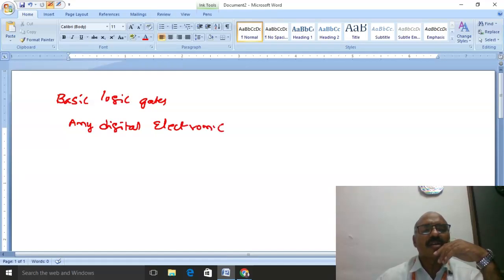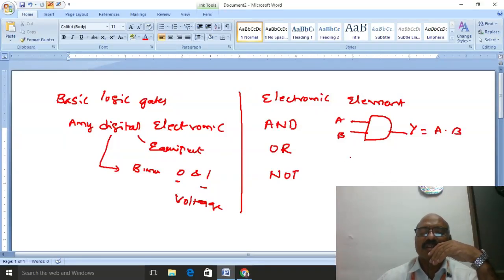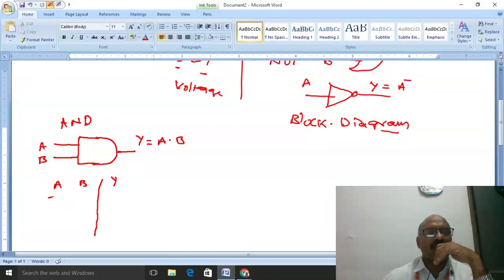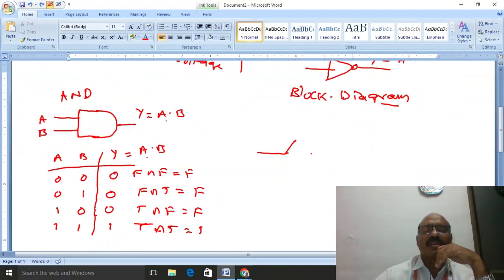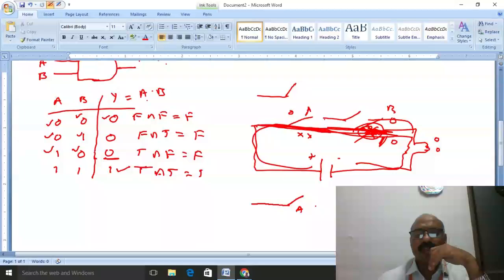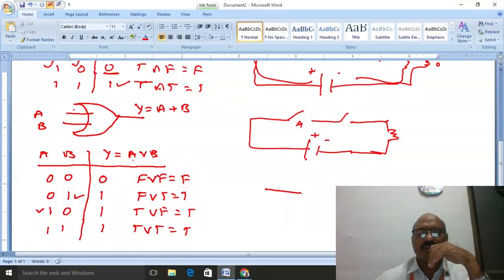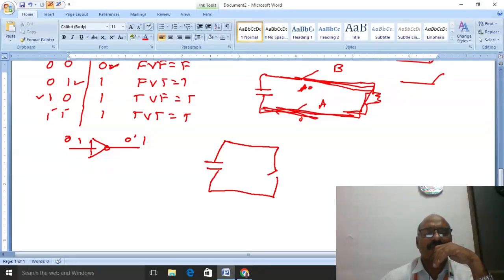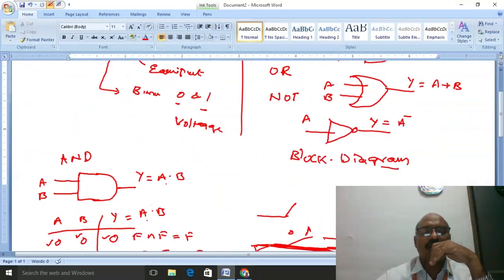BASIC LOGIC GATES (AND OR NOT CIRCUITS) IN COMPUTER ORGANIATION OR IN DIGITAL ELECTRONICS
This video describes basic logic gates along with their circuit diagram and their functionality with truth tables in digital electronics